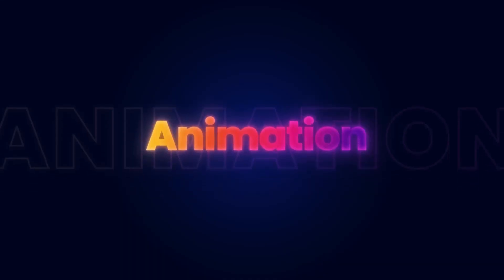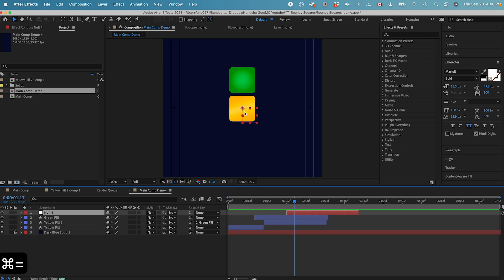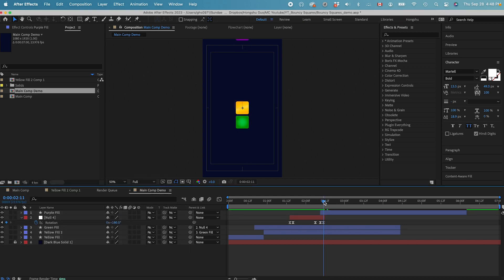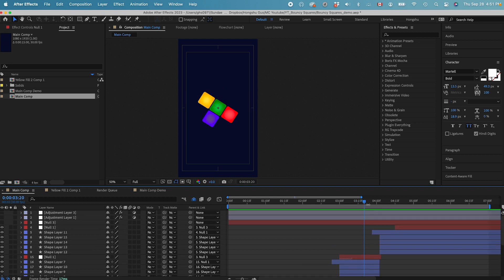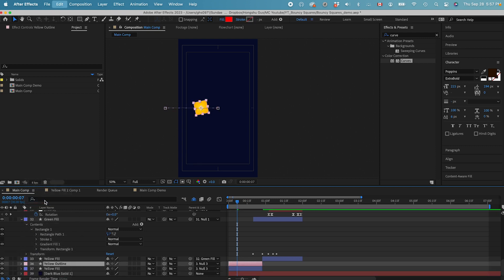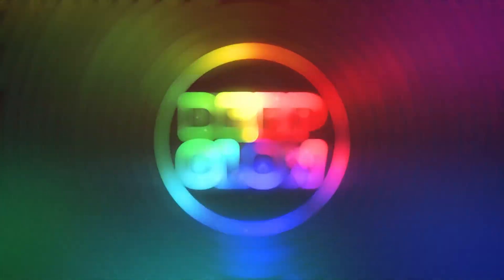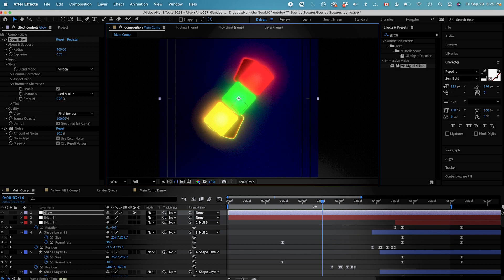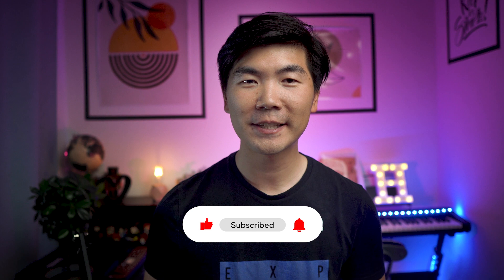7 Easy Steps to Level Up Your After Effects Animation | Motion Design Pro Tips | Motion Circles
In this video i'm going to show you 7 super easy techniques to transform your After Effects animation. We are using a paid plugin for the glow effects in this project. These techniques are applicable to different kinds of animation in After Effects. I'll also be discussing how a few simple ways to really improve the look and feel of your project.

⌚️Timestamps:
0:00 Intro
0:28 Animation
5:29 Gradient
5:59 Smears
6:58 Strokes
7:34 Glow
8:21 Chromatic Aberration
9:46 Texture
10:23 Outro